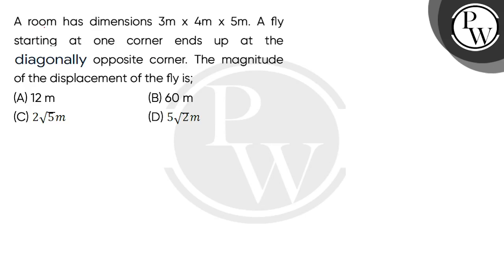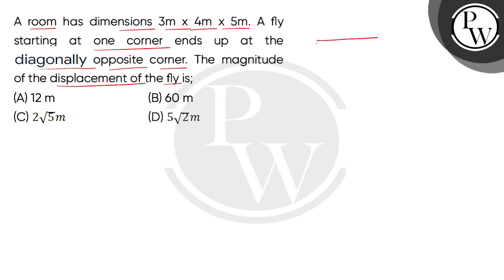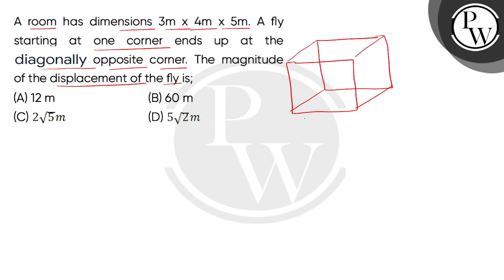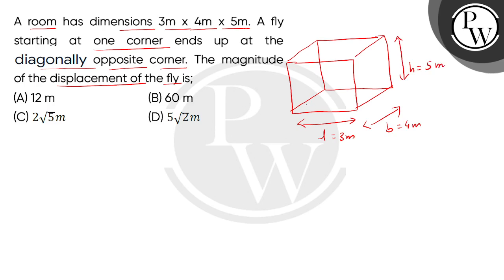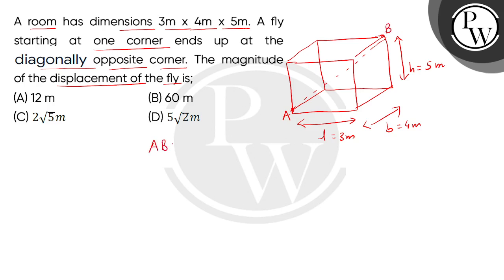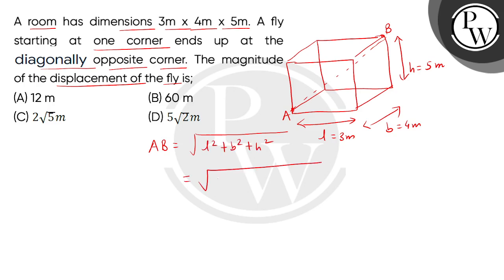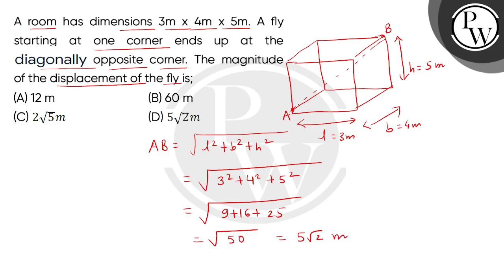A room has dimensions 3m x 4m x 5m. A fly starting at one corner ends up at the diagonally oppos....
A room has dimensions 3m x 4m x 5m. A fly starting at one corner ends up at the diagonally opposite corner. The magnitude of the displacement of the fly is; 📲PW App